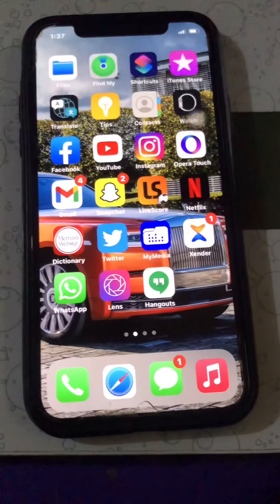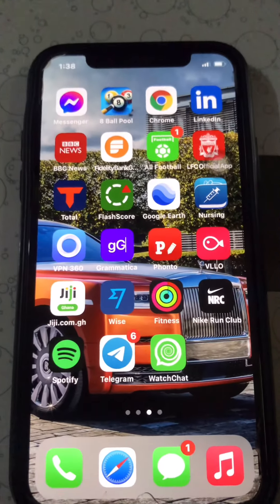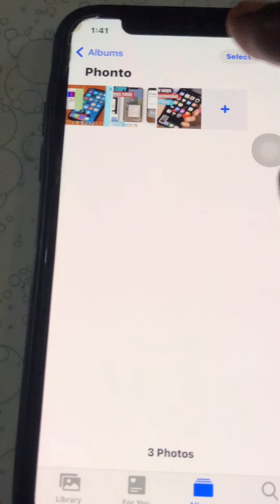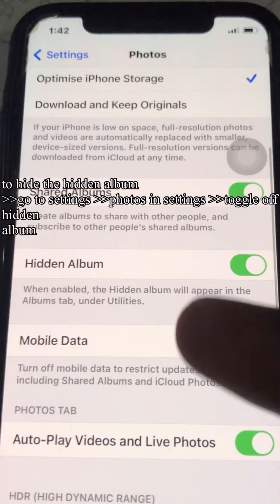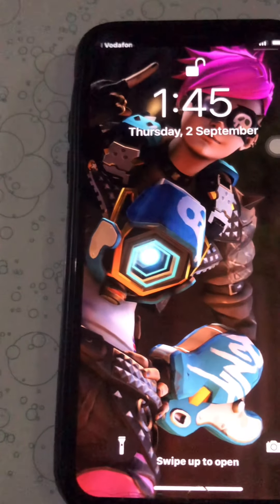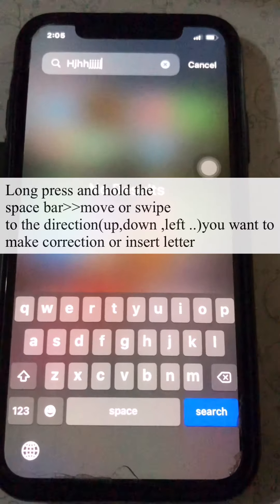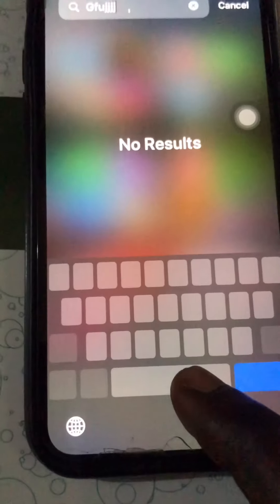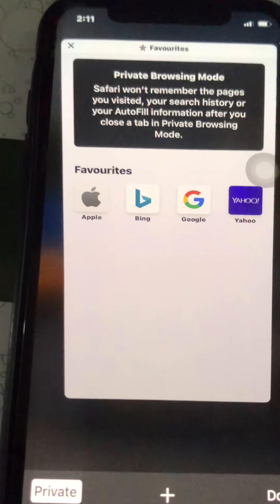iPhone hidden tips & tricks inside,iOS 14.6 and 15!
This video gives a view of some hidden features ,tips and tricks iPhone users must know. Including
How to hide photos on iPhone
How to hide apps
Shortcut to close tabs in safari browser
Shortcut to turn off torch
iPhone keyboard and typing tips